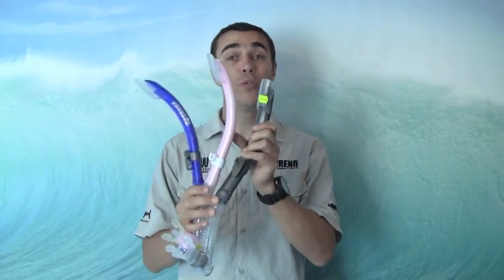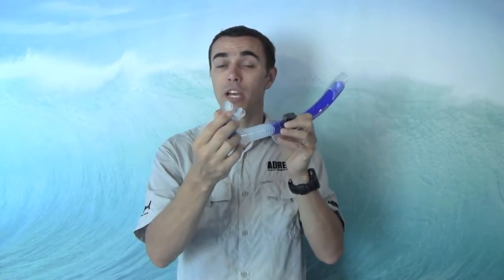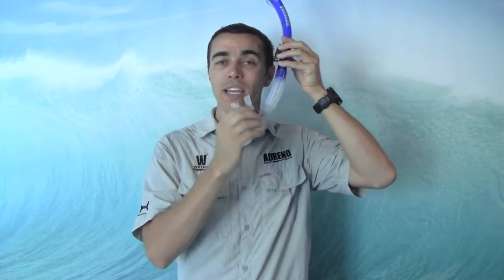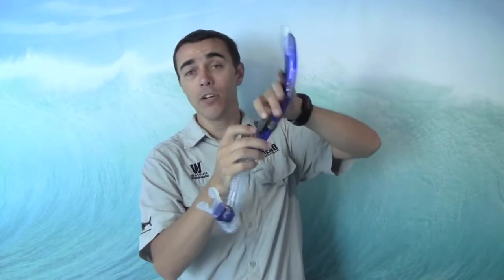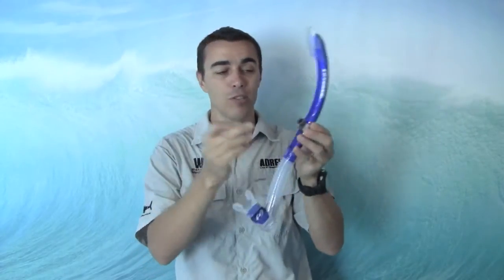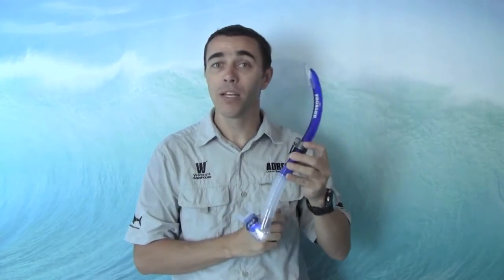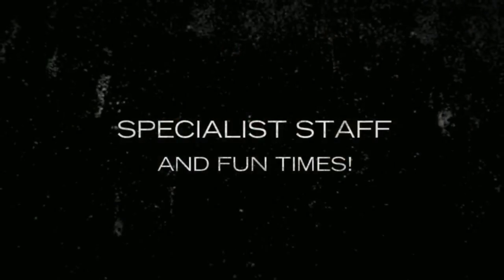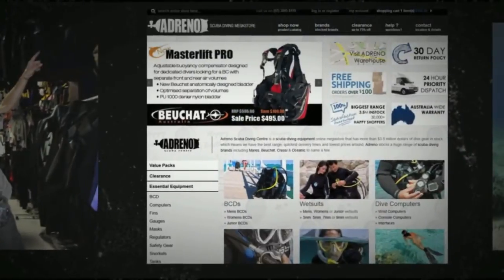Adreno - Tiara 2 Snorkel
An excellent snorkel for divers of all levels, in clear flexible silicone with multiple colour options. The Problue 'Tiara 2' clear snorkel is designed to complement the Problue 'Tiara' mask and fin range and comes in the same range of dynamic colours.